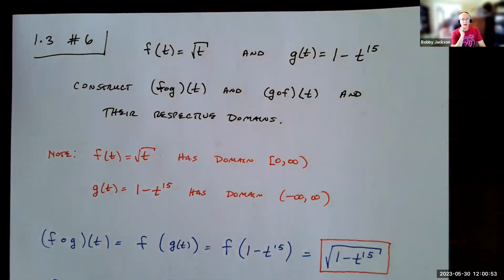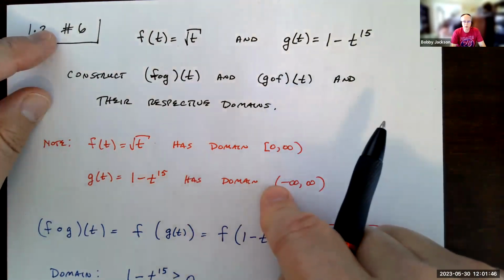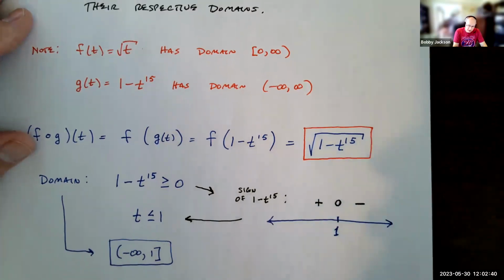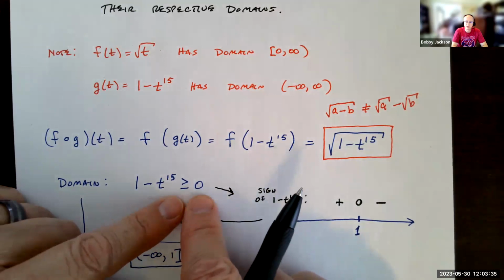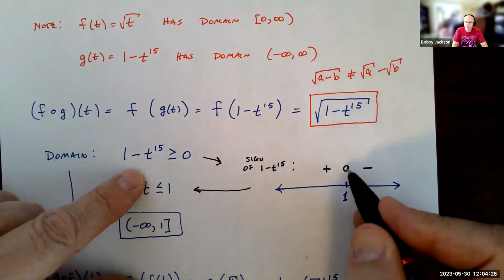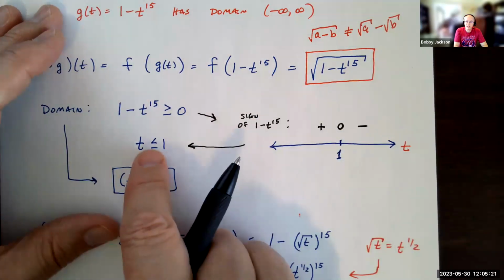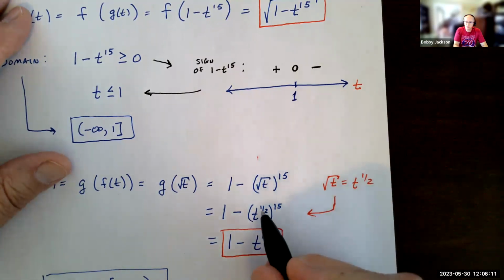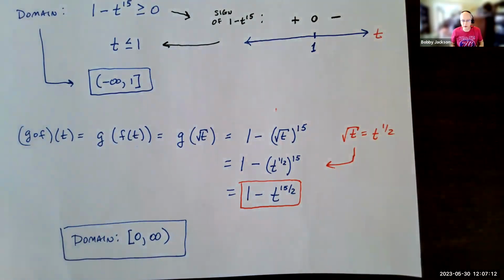Achieve Section 1.3 Number 6